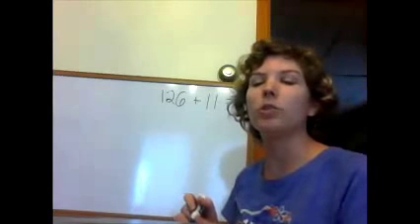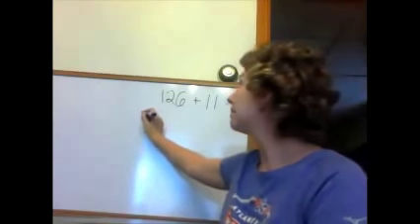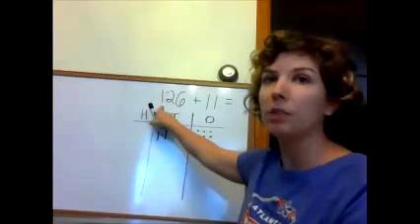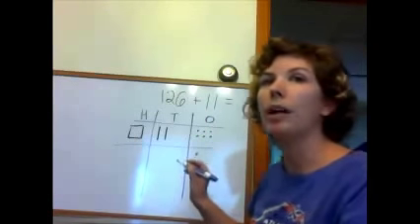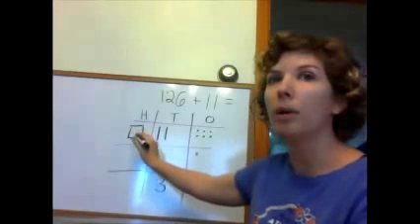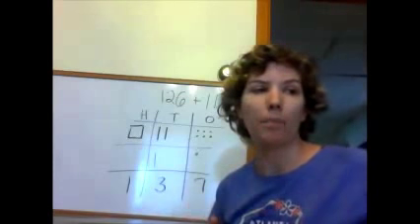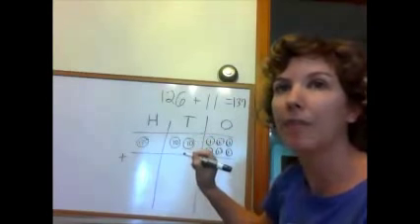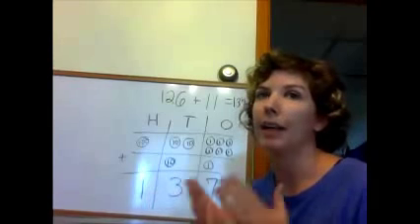Murray Math Time Adding Numbers with HTO Chart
This video shows 2 ways that I teach students how to add 2-digit and 3-digit numbers in 2nd grade.